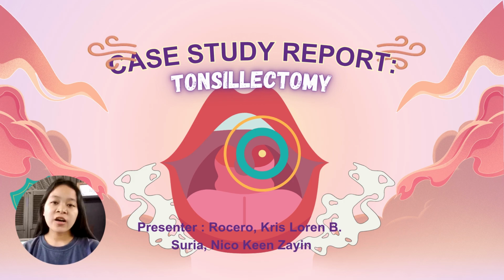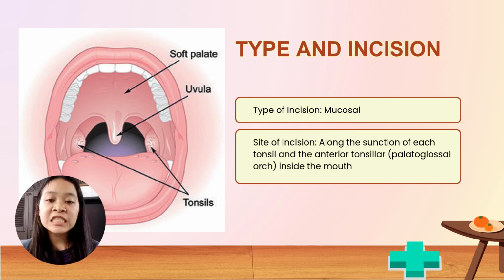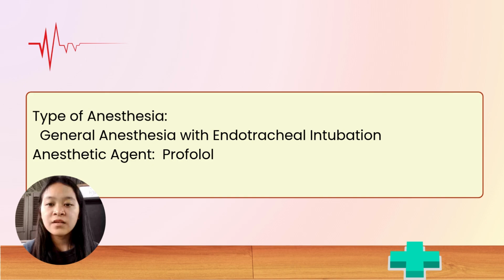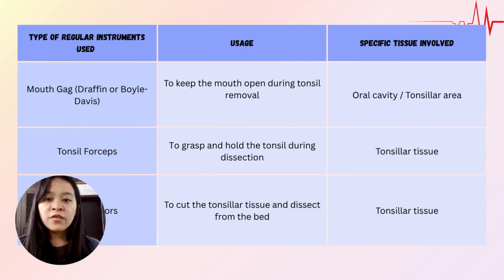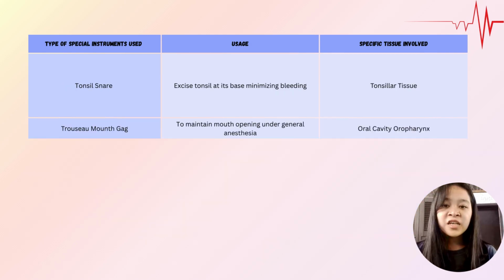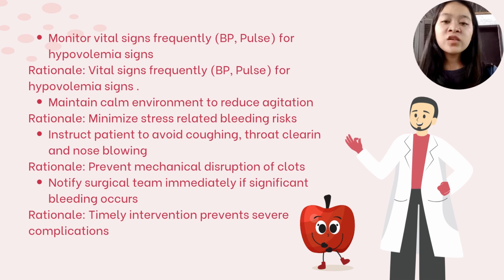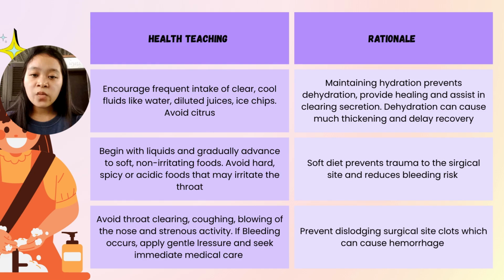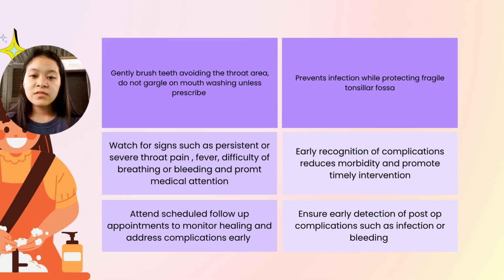Case Study: Tonsillectomy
Content:
Demographic
Definition
Procedure and more